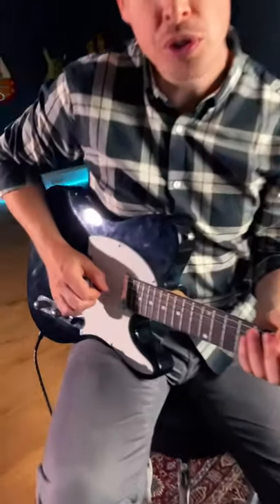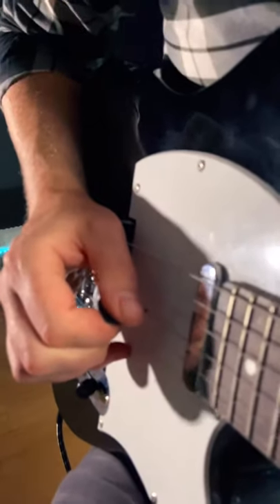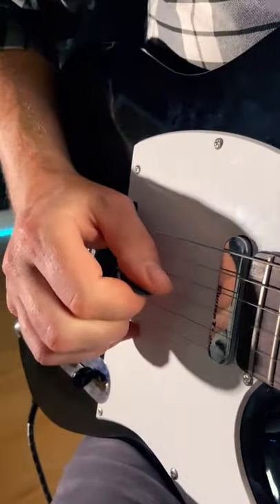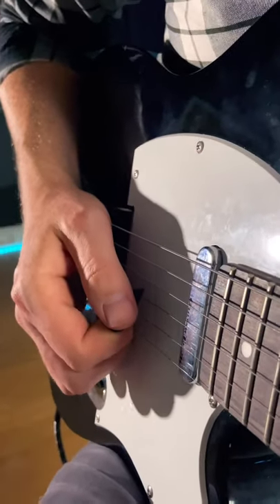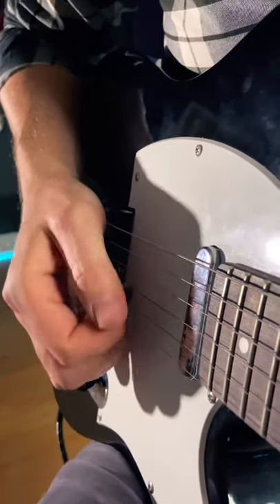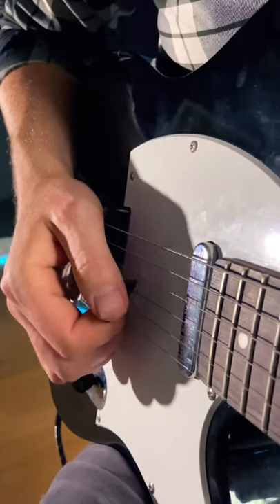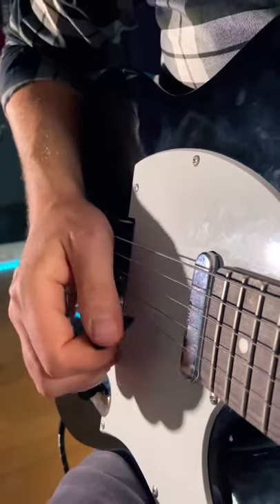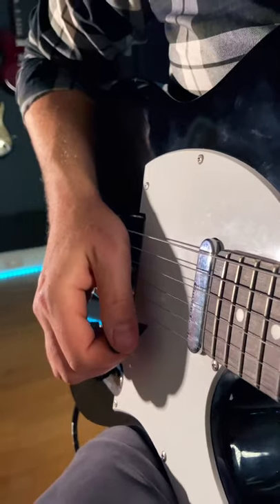Do you struggle with your picking accuracy and speed? Here's a cool little tip that will help!